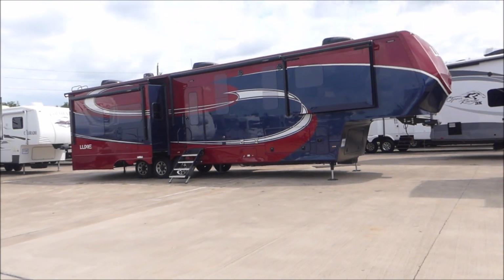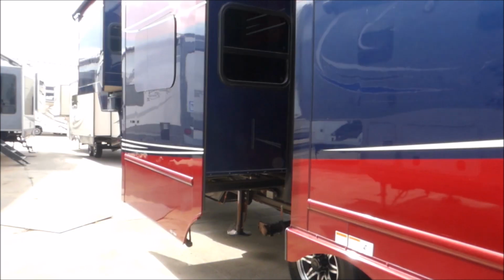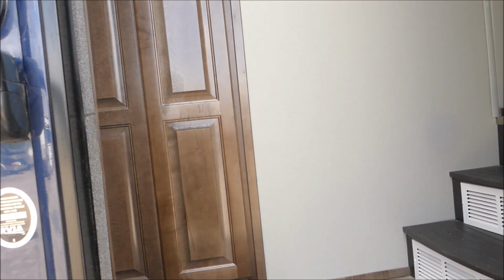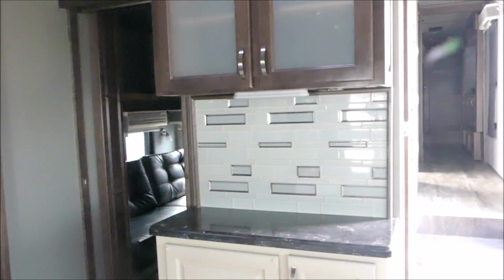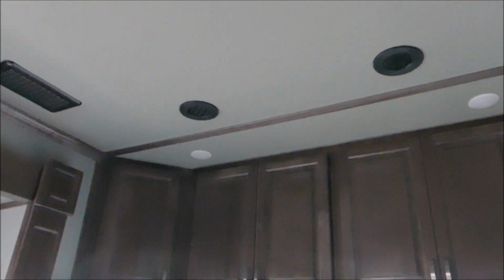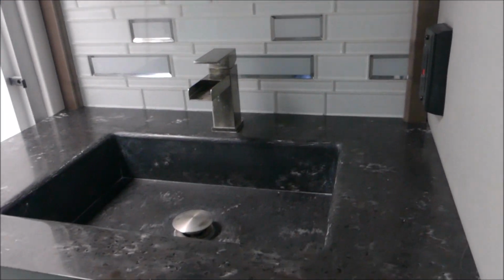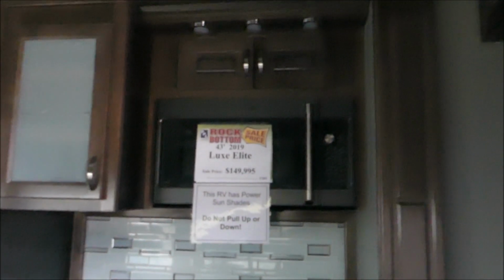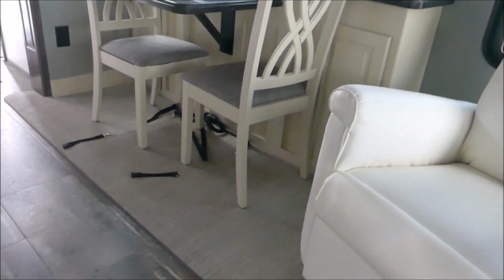Fulltime RV Life RV Tour 2019 43' Luxe Elite 5th Wheel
A tour of a 2019 43' Luxe Elite 5th Wheel RV.
This big RV is really something! I'm not sure about the decor, it kind of looks like someone stopped in the middle of a remodel color transfer. That didn't happen, I don't think, but it's kind of odd. Otherwise, I really did like this rig.